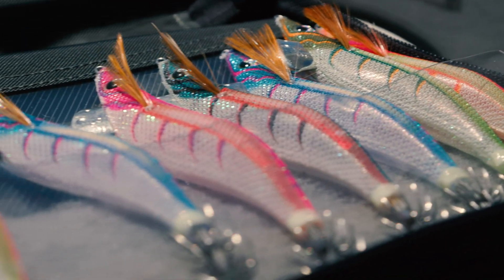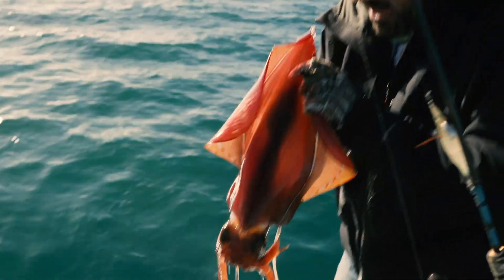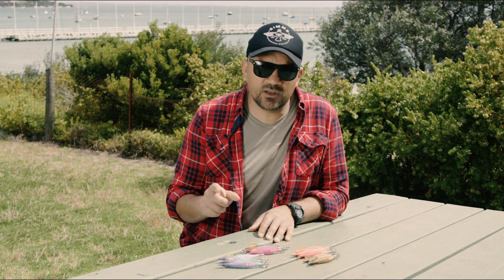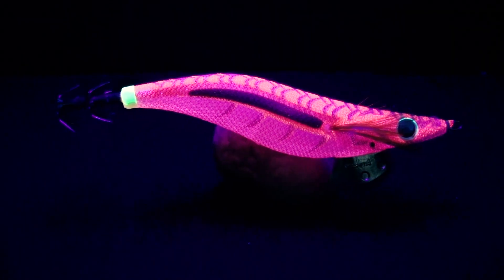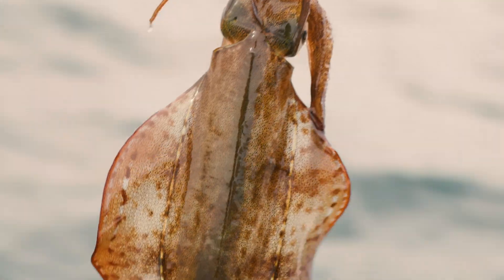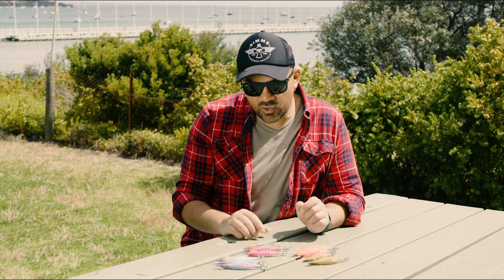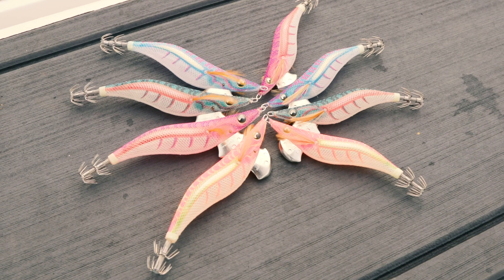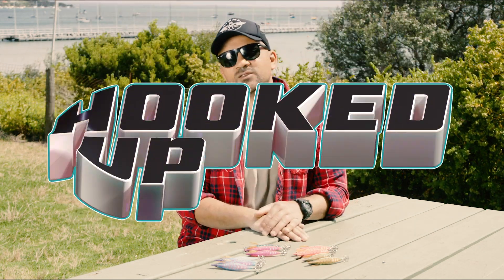New U.V.ray reflection series "EGI OH LIVE NEONBRIGHT" impression by HOOKED UP MAGAZINE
EGING leading company YAMASHITA releases new technology "NEONBRIGHT".
NEONBRIGHT is new material which reflects  3 different UV wavelength (Red, Green and Blue) and anglers can catch squid with U.V.ray reflection appeal depending on the water colour or light level.
Kosta Linardos who is the editor of HOOKED UP MAGAZINE explains the strong points of new U.V. materials "NEONBRIGHT".